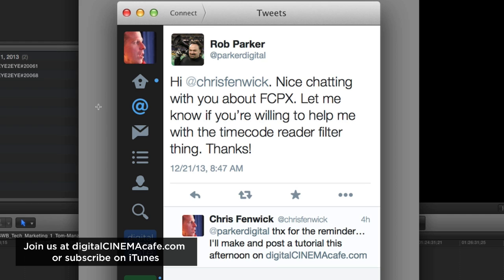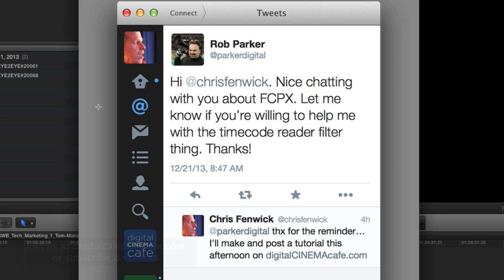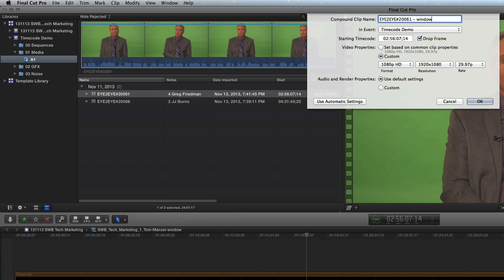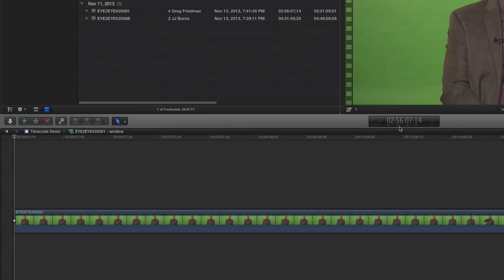FCPX Timecode Window Dubs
Its easy to make a window dub of the timecode of Project or Compound clip in Final Cut Pro X however, making a window dub of the timecode of the clip is a bit trickier. Here is how you do it.